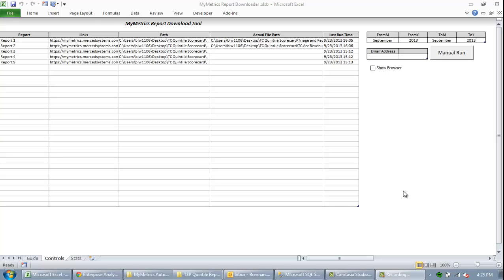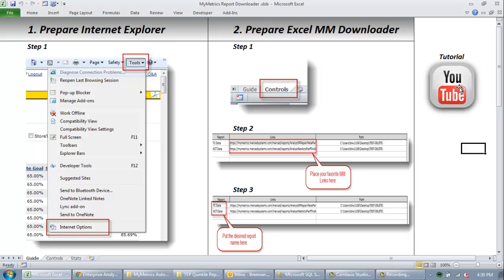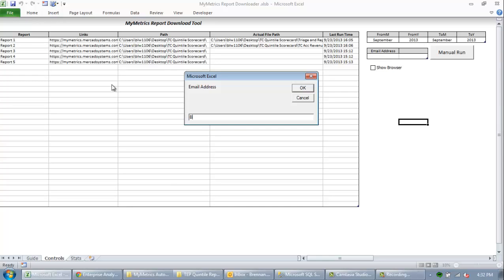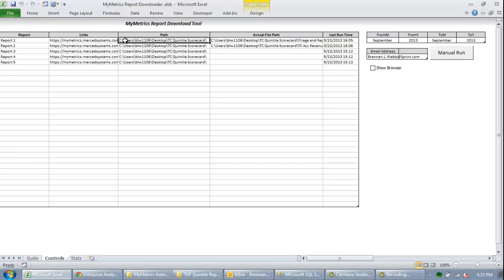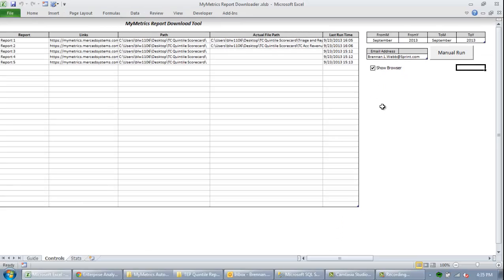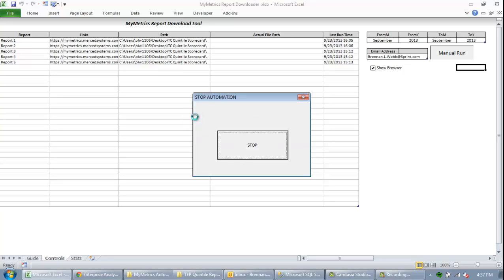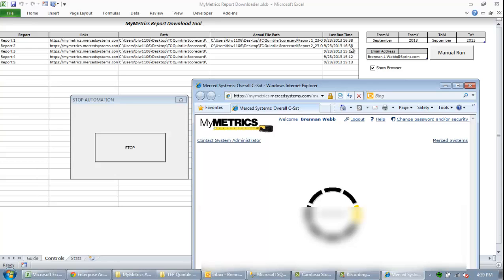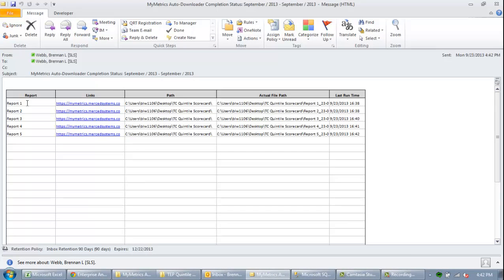MyMetrics Report Download Tool